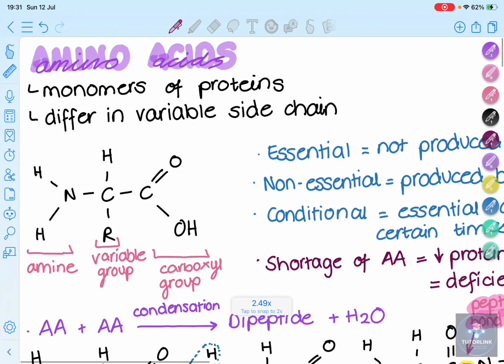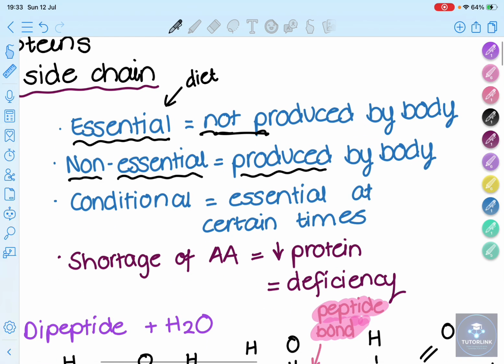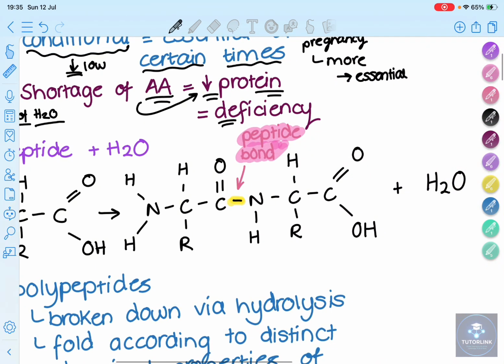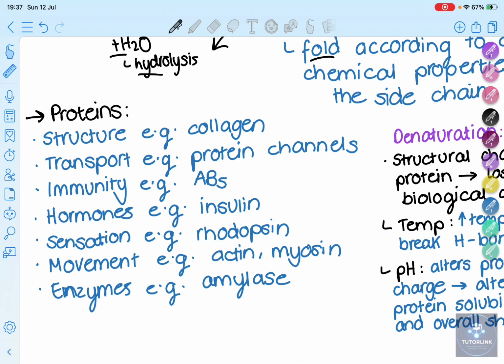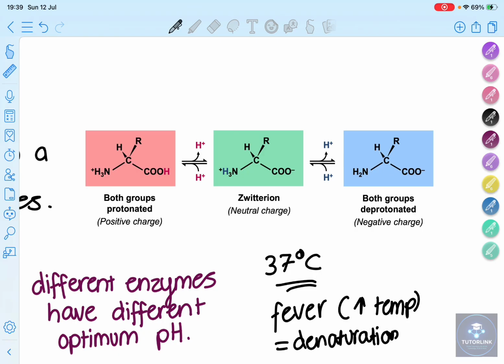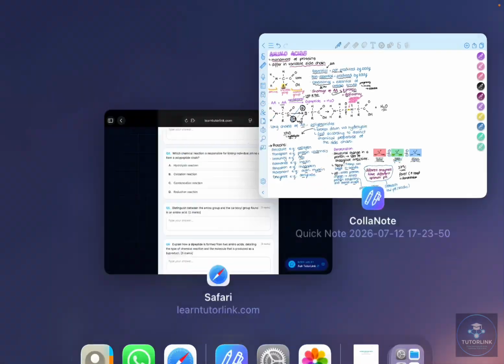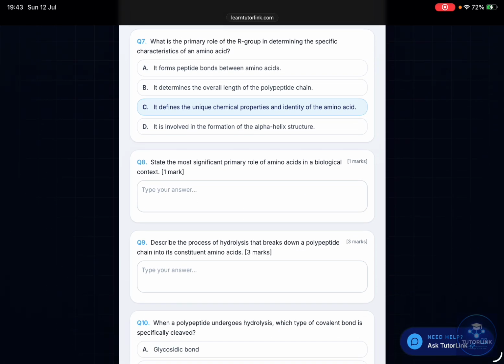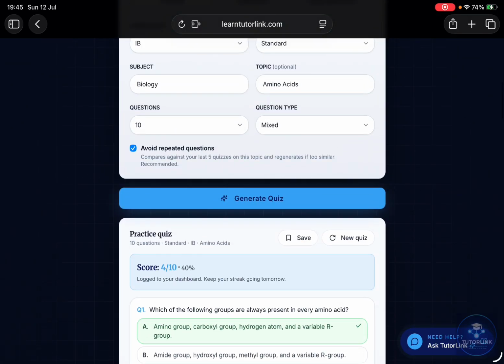Amino Acids Explained Simply for IB, IGCSE & A Level Biology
Amino acids explained simply for high school Biology students.

In this video, we break down amino acids in a clear and easy way, including their basic structure, the amino group, carboxyl group, R group, zwitterions, peptide bonds, and how amino acids join together to form proteins.

This lesson is useful for IB Biology, IGCSE Biology, GCSE Biology, A Level Biology, Cambridge, Edexcel, and other high school Biology courses.

In this video, you will learn:

Introduction
What are amino acids?
General structure of an amino acid
The R group and why it matters
Zwitterions explained simply
How peptide bonds form
Amino acids and proteins
Common exam mistakes
Quick summary

Need help with Biology?
TutorLink offers 1-on-1 online tutoring and AI-powered quiz practice to help students understand difficult topics and prepare for exams.

TutorLink
Learn Anywhere. Progress Everywhere.